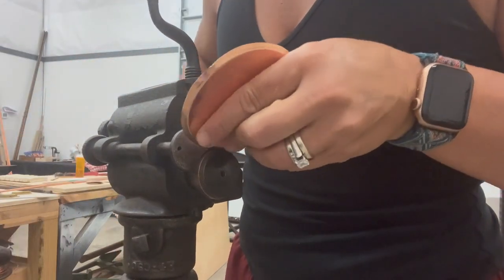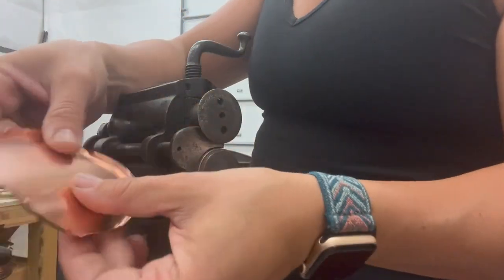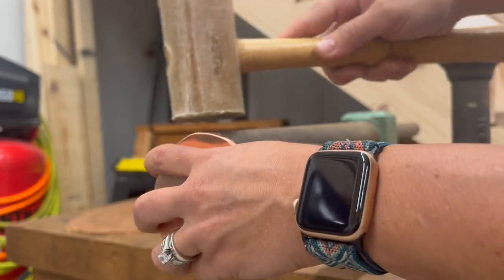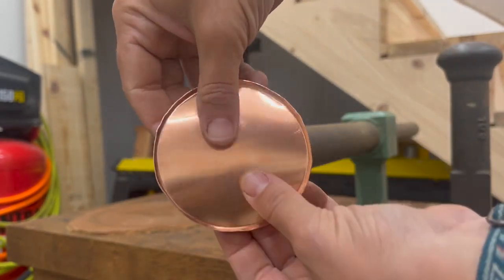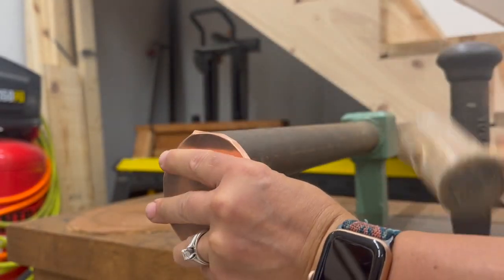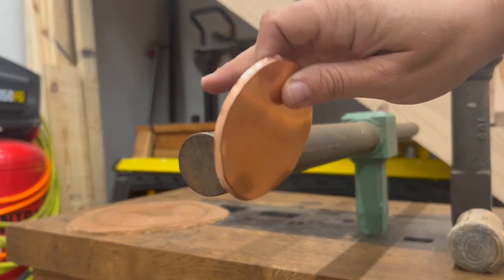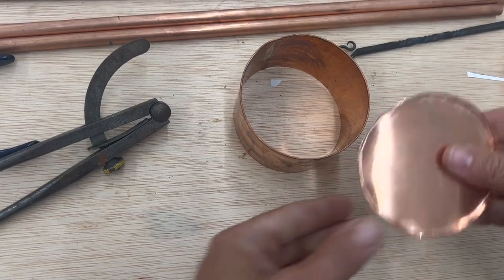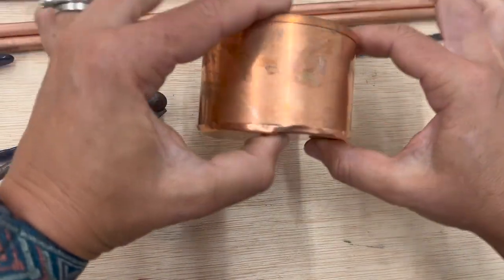2 Ways to Burr a Round Base out of Sheet Metal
If you want to prepare a round circle with a burr to take a lap seam (or even a crimp seam, actually), you can do it two ways: with the burring machine or by hand.

Even with the burring machine, though, you'll want to use a tinsmith's stake or a piece of PVC pipe clamped to a bench to help you smooth out the burr's 90-degree angle.

And if you only have a pliers and a hammer (and ideally something like PVC pipe or something with the shape of your circumference) there's a way to do it by hand as well that isn't just eyeballing your burr.